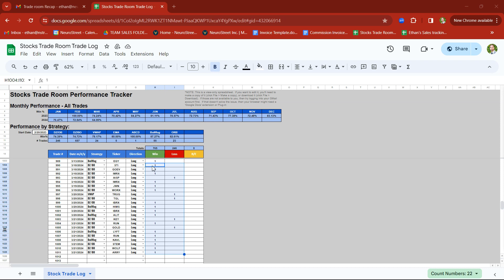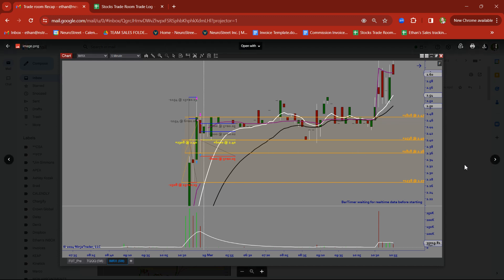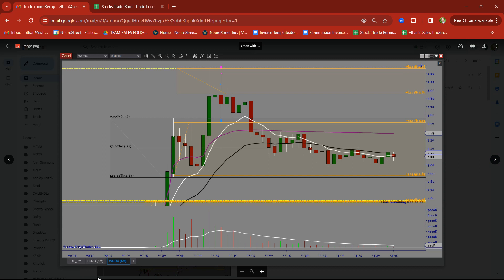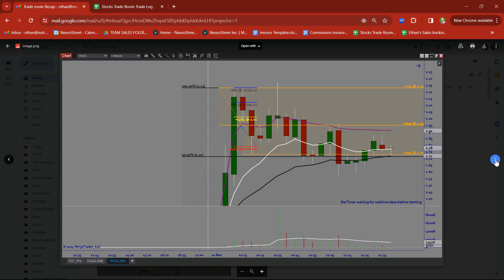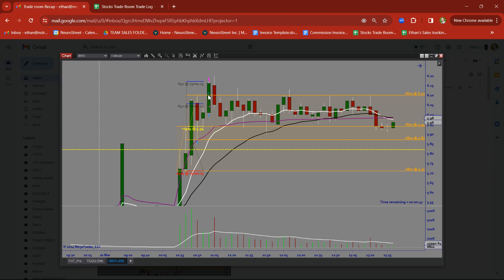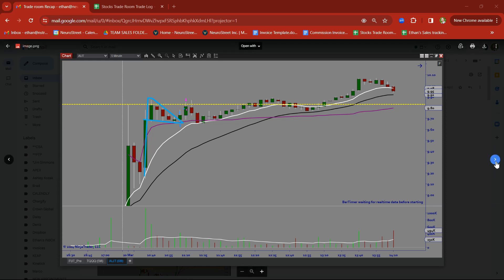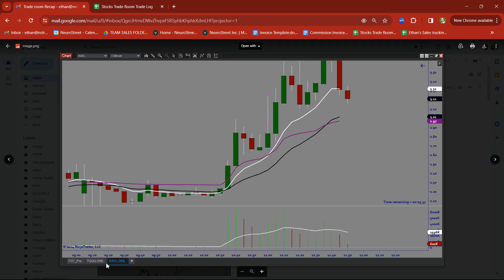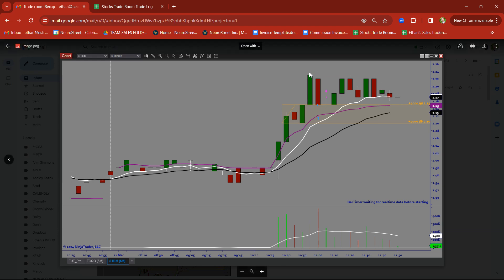Stocks Trade Room Recap - Week of March 18 | 17 Winners!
Hey Traders, Ethan Lebovic here with Neurostreet trading Academy.
We're going to do a quick recap video on this week in the trade room for the week of March 18th, we took a total of 22 trades.
We had 17 winners and only five stopouts. In this recap I'll break down the trades we took this week in detail.

Looking forward to seeing you all next week in the Live Trade Room!